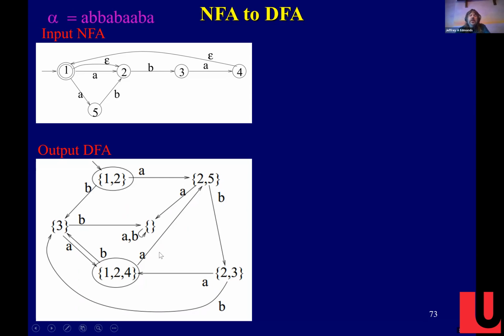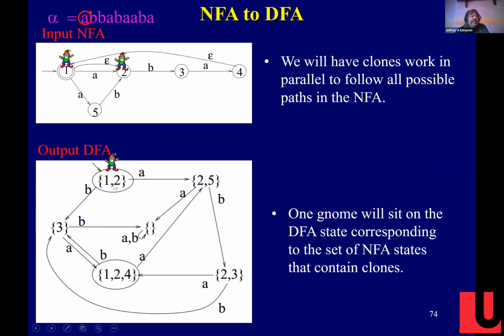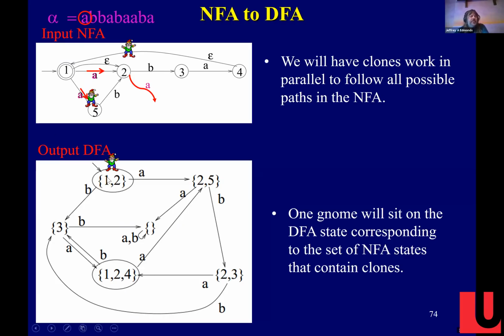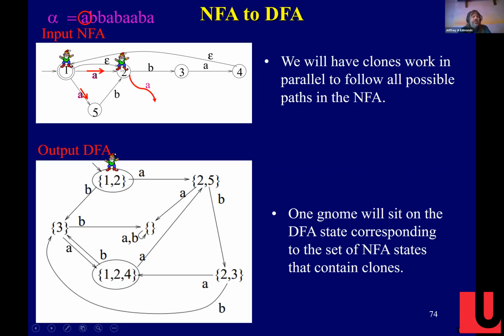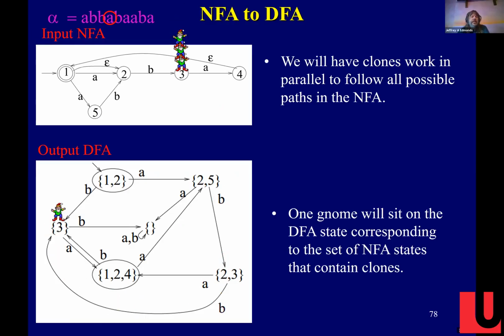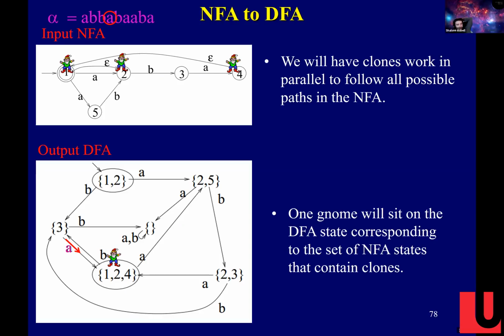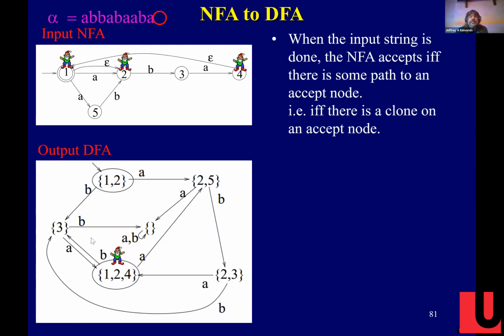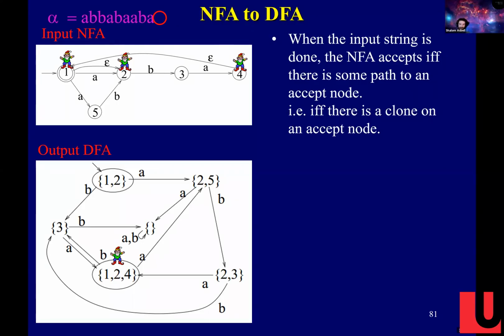2001 4 03 2020 Class s1 full